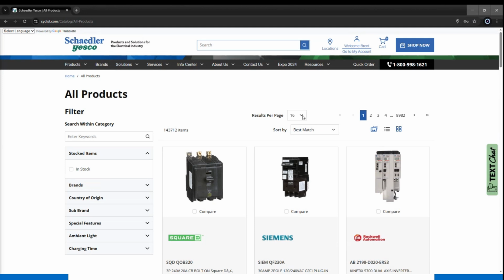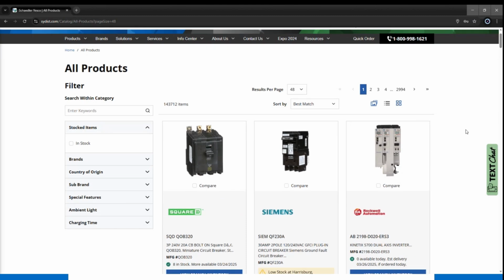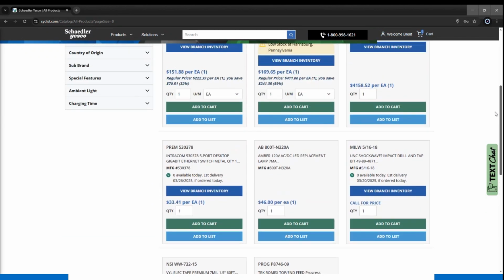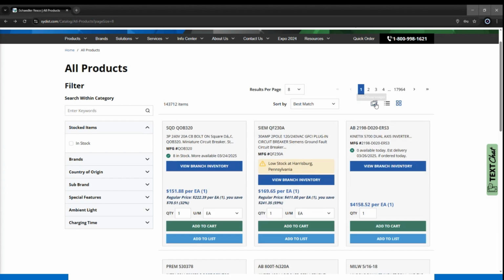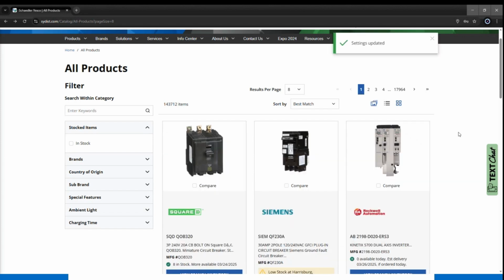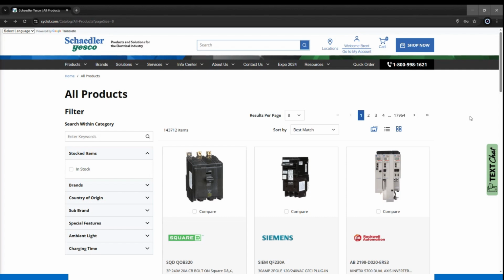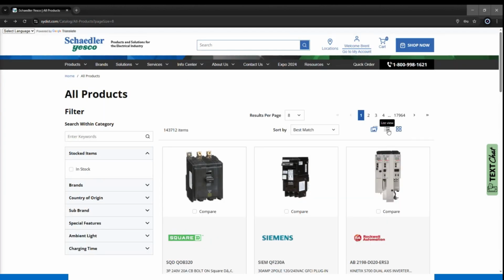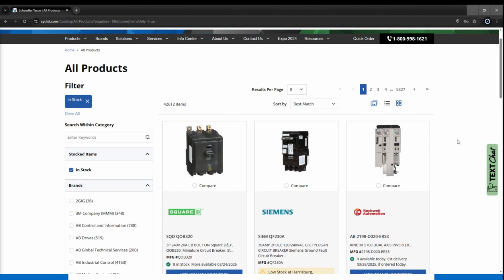CARTcast - Customizing Your View Options on Product Listing Pages